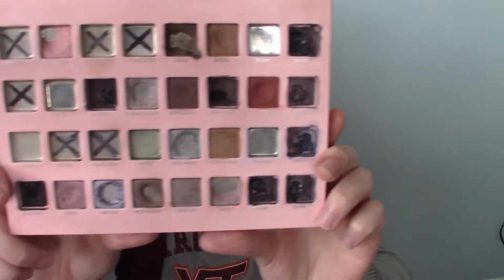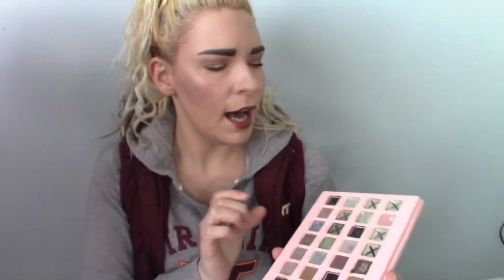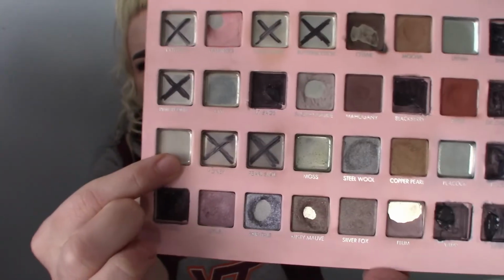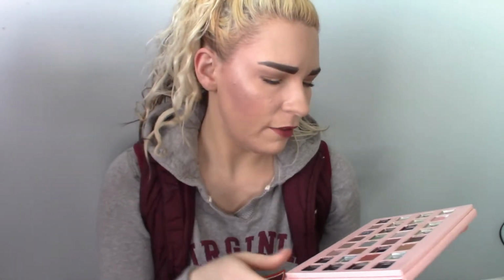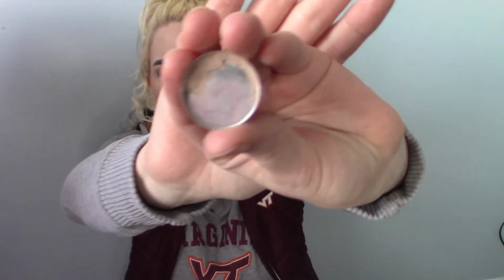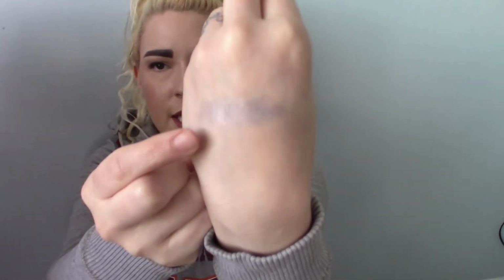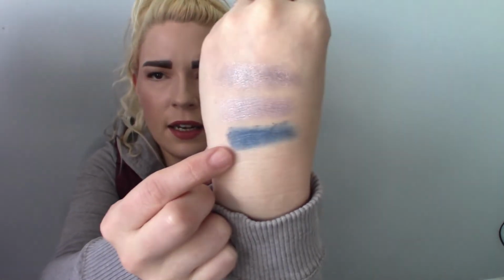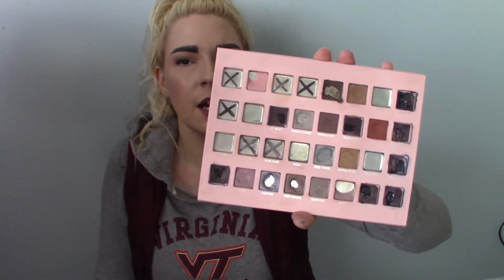Pan That Palette 2019 // Lorac Mega Pro 4 // 5 Month Update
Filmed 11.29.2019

Five months! I can't believe it's been five months; it honestly feels like I just started this challenge.

So lots of changes to the palette and just in case I didn't explain it well, let me do that here:
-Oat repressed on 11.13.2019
-Denim combined with Cyborg (ABH Sultry) on 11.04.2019
-Peacock combined with Pingy (Violet Voss) on 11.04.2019

Also, like I said the finale for this palette will be uploaded sometime around 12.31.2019//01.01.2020 as well as an introduction video to my 2020 Pan That Palette. In 2020 we will carry the challenge for a full year.

Thanks again for checking out the video!